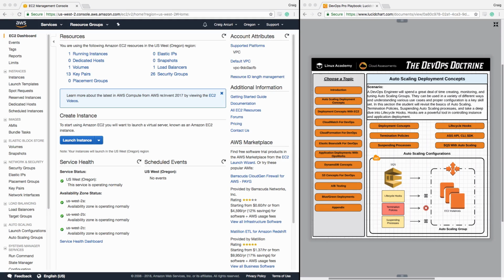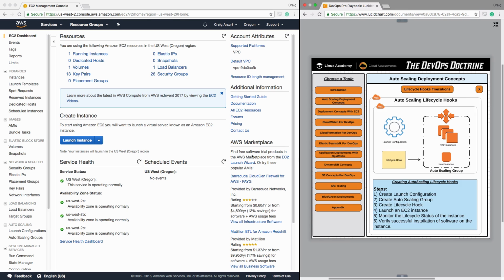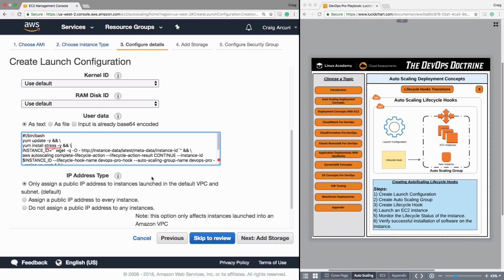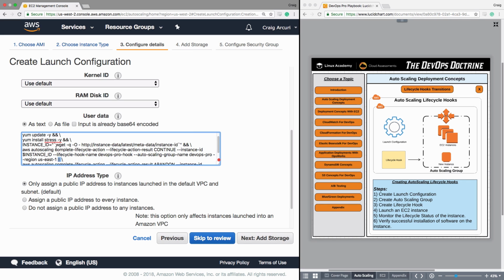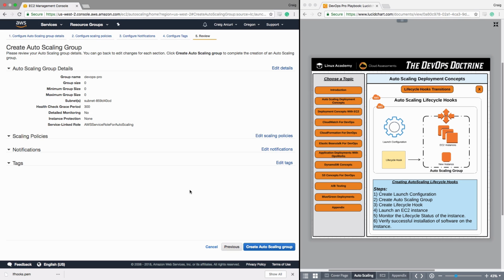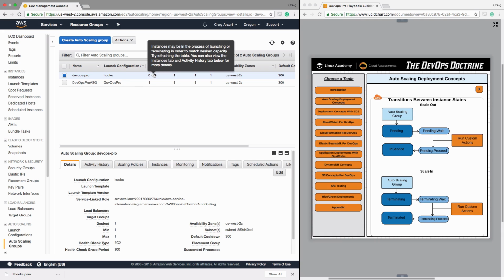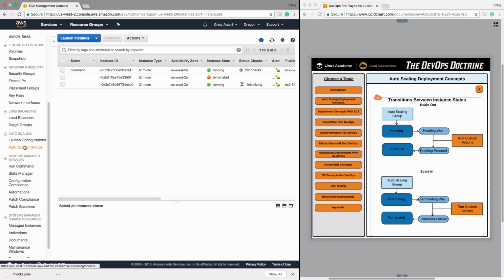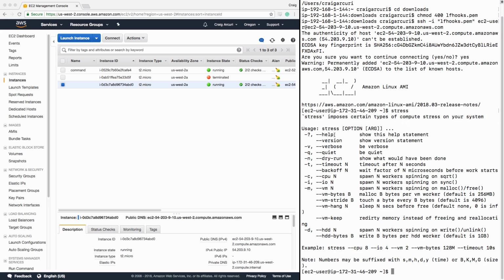Auto Scaling Lifecycle Hooks Part 2.mp4